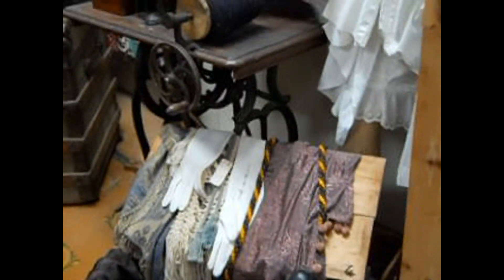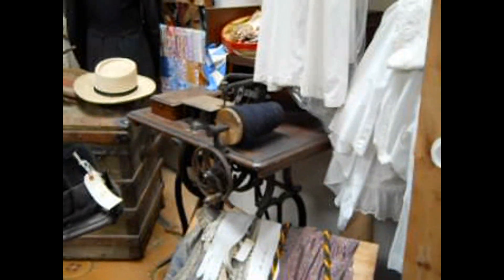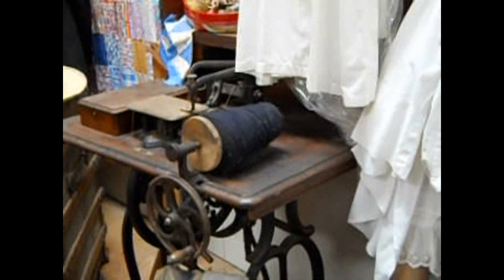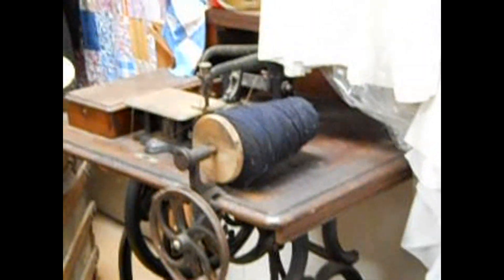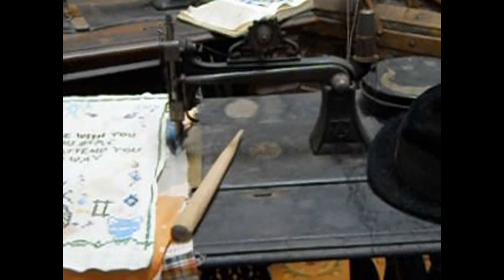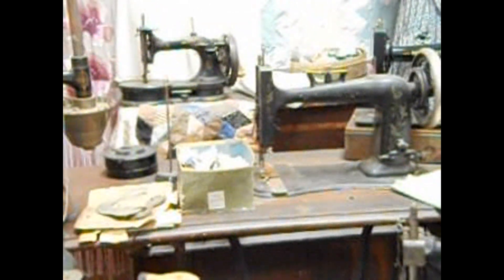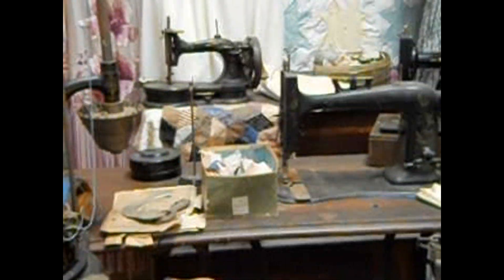Antique Sewing Room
From Old chest to old clothes and many old sewing machines.Check this room all out.If you enjoyed this video please leave a comment on my google+ page.